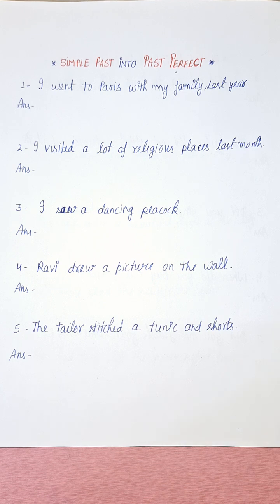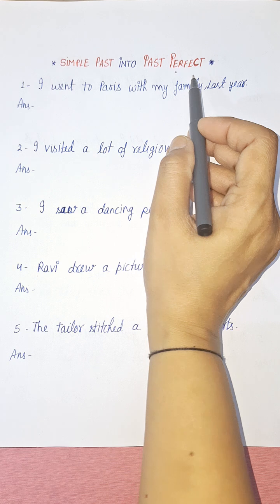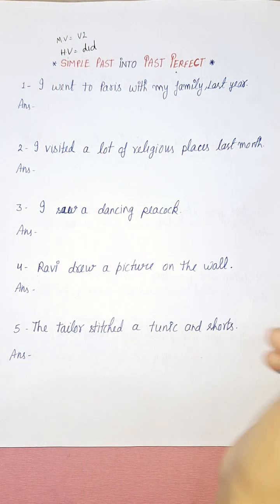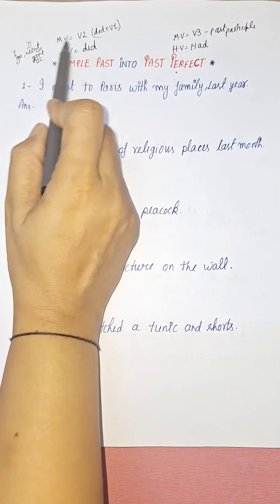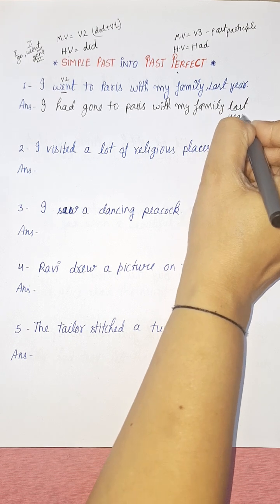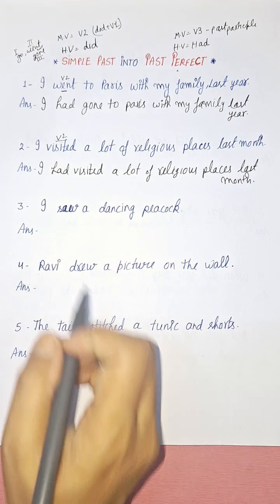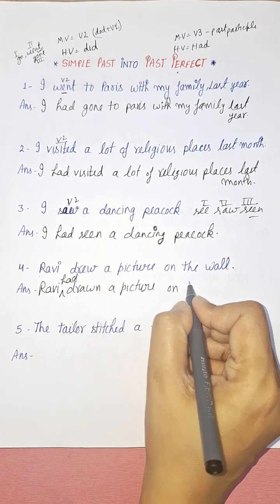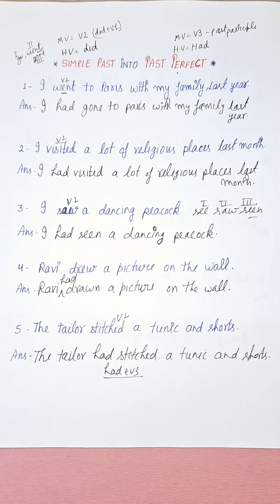Tenses # conversion of simple past into past perfect